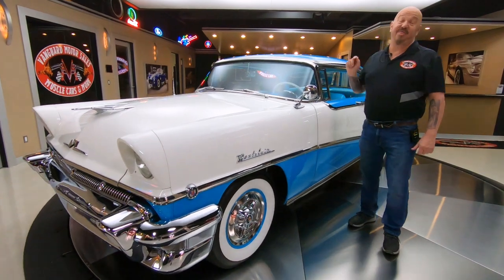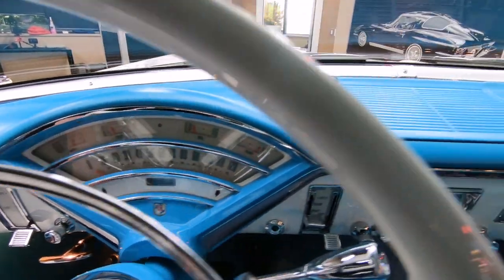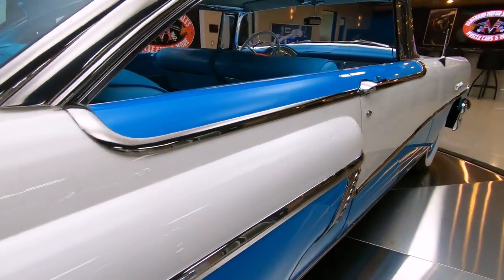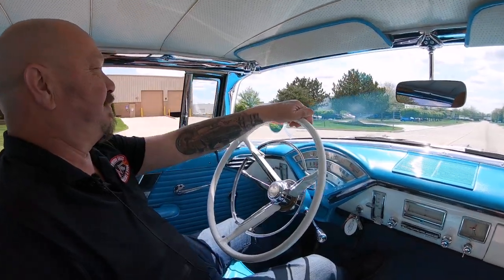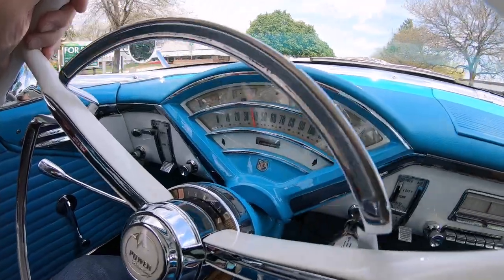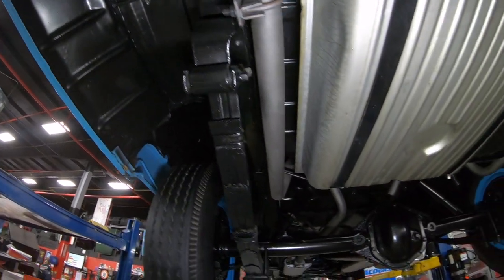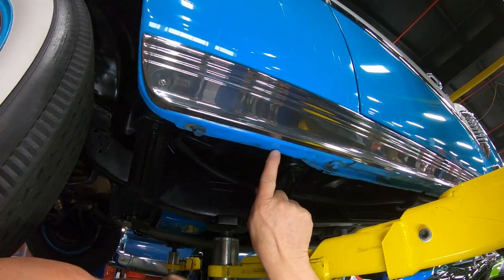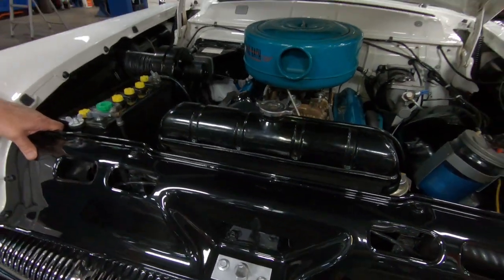1956 Mercury Montclair Test Drive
1956 Mercury Montclair

VIN: 56SL70571M

Check out this gorgeous 1956 Mercury Montclair! This Mercury has been Frame-Off, Rotisserie Restored and it looks incredible inside and out! The previous owner of this '56 only drove it to local car shows when the weather was beautiful outside! He originally purchased this Mercury for his parents since they had originally bought a new one back in the '50's! Take a look at the beautifully straight body, Blue and White Paint finish, Two-Tone Blue Interior, 15'' Wheels with Whitewall Tires, Fender Skirts, Chrome Bumpers, Polished Trim, along with Dual Exhaust System with Polished Tips! A Mercury 321ci V8 Engine with a Carter 4-Barrel Carburetor is sitting under the hood! Power is sent to the rear tires through a Merc-O-Matic 3-Speed Automatic Transmission and a Dana 45 Rear End with approximately 3.23:1 Gears! This Mercury is a joy to drive and it's even loaded with Power Steering and Power Brakes!

The interior of this '56 Montclair looks beautiful and it's in pristine condition! Take a look inside to see this Mercury sporting Front Split Bench Seating, Rear Bench Seating, Two-Tone Blue Vinyl Upholstery throughout with a White Headliner and Sun Visors, Blue Carpeting and Floor Mats, 3-Point Steering Wheel, Stock Gauges, Town and Country Radio, Dashboard Clock, along with a Spare Tire that's mounted in the spacious trunk! The undercarriage of this Montclair looks amazing like the rest of the car! Take a look underneath to see the nice condition of the Frame, Floorboards, Rocker Panels, New Fuel Tank, Fuel and Brake Lines, Drum Brakes all around, Complete Drivetrain, Steering Components, along with the Dual Exhaust System with Factory Style Replacement Mufflers!

This 1956 Mercury Montclair is a beautiful classic that's absolutely ready for your local car show or cruise night! Any collector or enthusiast would love to own this Mercury and it won't last long!

to see over 100 HD photos and our in-depth video for this 1956 Mercury Montclair and over 200 other classics!

Mechanics:
Mercury 321ci V8 Engine
Engine # ECZ - 6015A
- Block is Correct Vintage for the Car
Stock Cylinder Heads
Carter WCFB 4-Barrel Carburetor

Merc-O-Matic 3-Speed Automatic Transmission
Transmission # PAW - 7003 - A 56 54813
- Tag Confirms 1956 Model Year, Mercury V8 Transmission
- Casting #: PMB - 7006 - D

Dana 45 Rear End
- Open Differential

Front Tires - 7.10-15
Rear Tires - 7.10-15

Power Steering

Dual Exhaust
- Factory Style Replacement Mufflers

Body:
- Chrome looks Great
- Grille is in Good Condition
- Emblems are Great
- Trim is in Excellent Shape
- Stainless looks Good
- Doors and Trunk Operate Smoothly
- Tail Lights are in Good Shape
- Bumper Guards
- Fender Skirts

Interior:
- Upholstery is Clean
- Carpet is in Good Condition
- Floor Mats are in Good Shape
- Paint looks Good
- Trim is in Good Shape
- Armrest in the Rear Seat
- Headliner is in Great Shape
- Dash is in Great Condition

Underneath:
- Gas Tank is New
- Floor is in Good Shape
- Drop Downs are Solid
- Bump Stops
- Frame is Painted Nicely
- Floorboards are Solid

Timestamps
00:00 Beauty Shots
00:26 Walk Around
04:34 Test Drive
08:25 Underside
10:58 Under the Hood